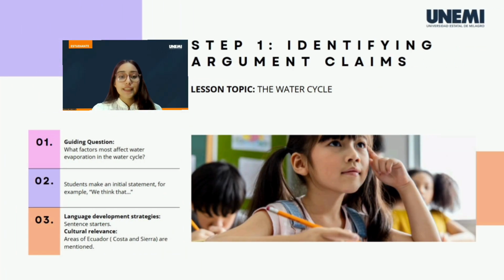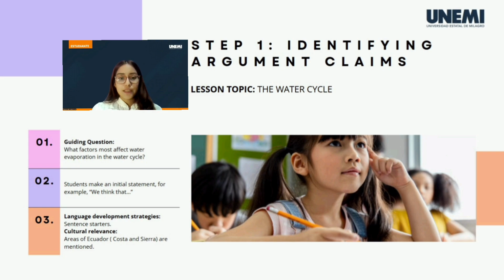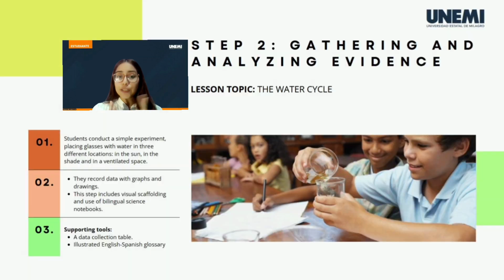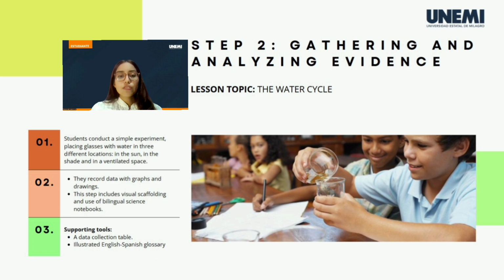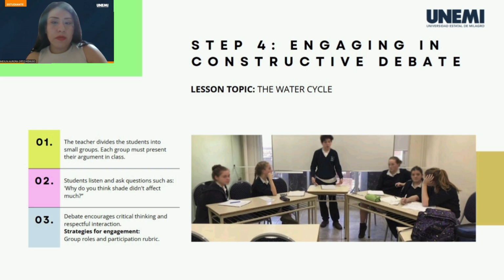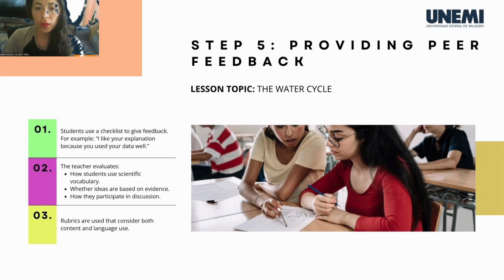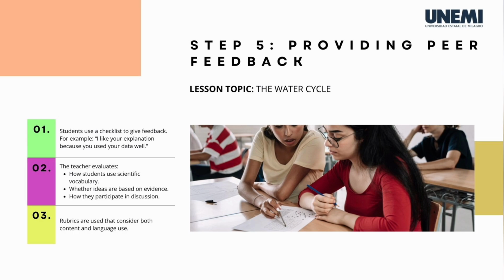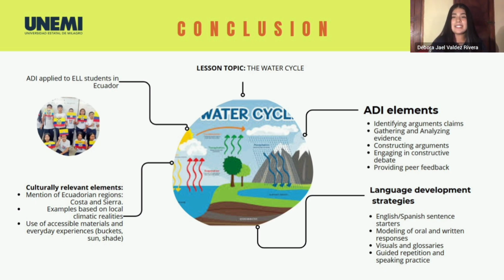Applying the ADI Model in Science: A Guide for Teachers of ELLs in Ecuador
In this video tutorial we share a practical guide to implement the Argument-Driven Inquiry (ADI) approach in science classes for students learning English as a second language in the Ecuadorian context.
Through a lesson based on the “water cycle,” we show you how to apply step-by-step the essential components of the ADI approach: formulating claims, collecting and analyzing evidence, constructing arguments, participating in debates, participating in constructive discussions, and providing peer feedback. We also integrate language development strategies, academic scaffolding tools, and culturally relevant examples to facilitate learning of both science content and language.
We have prepared this video as a resource for teachers in training who seek to enrich their educational practice with active and inclusive methodologies that strengthen both science content learning and language development.